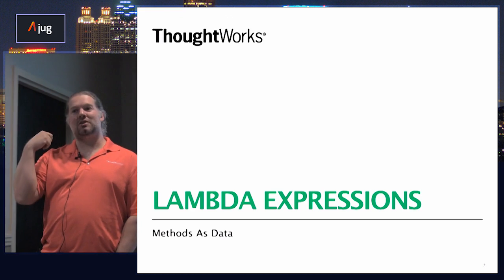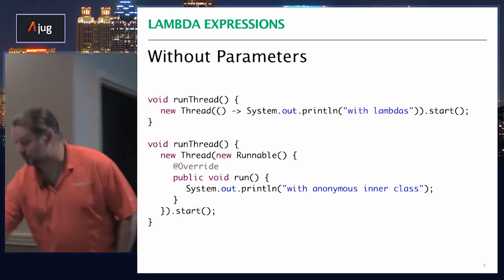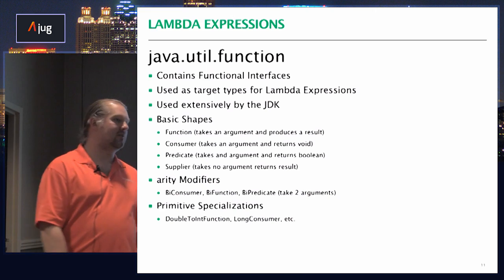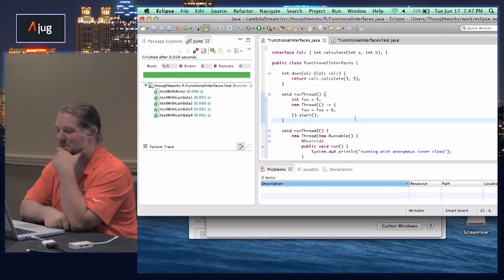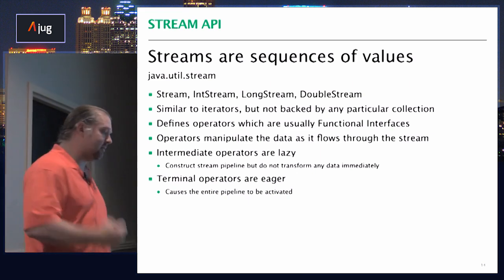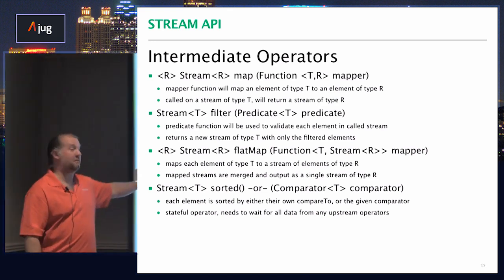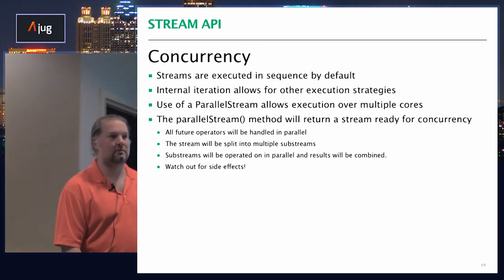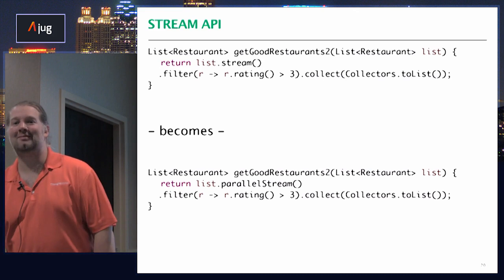AJUG Lambda Expressions and the Stream API in Java 8 Noah Kriegel 06 17 2014